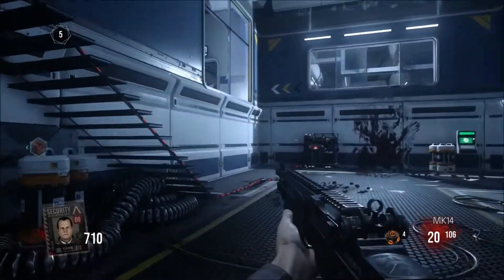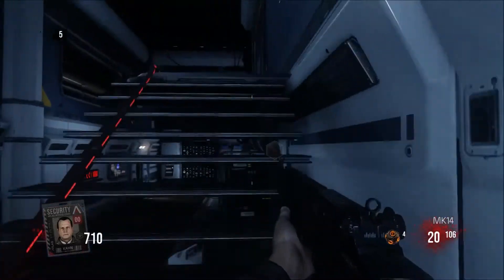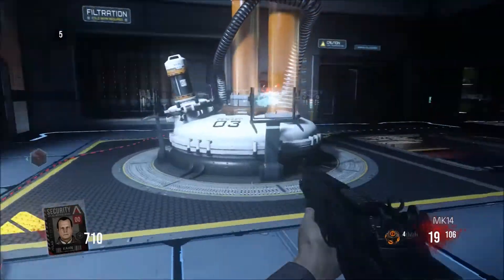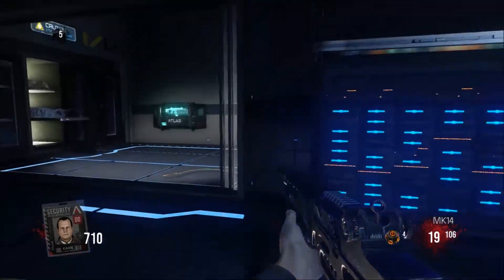Advanced Warfare Exo Zombies Glitches! Day one pile up spot!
Hey guys! Today I show you an Day One Exo Zombie Glitch! Enjoy!
These multiplayer, Exo Zombie glitches, and infected spots can be very useful to know. Also I do not promote glitches for online play, I only use them in offline/private matches so do glitch at your own risk